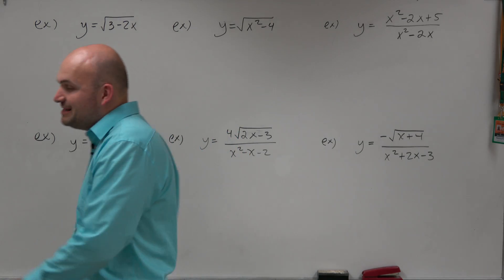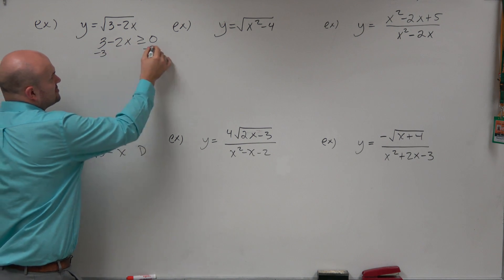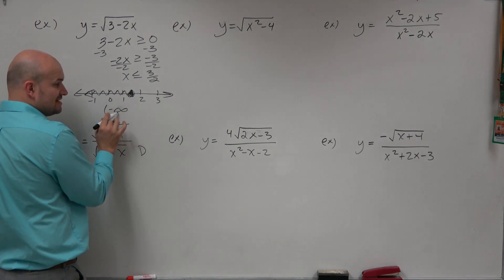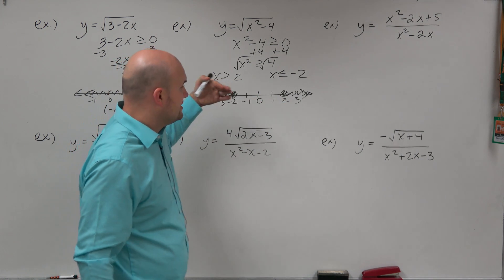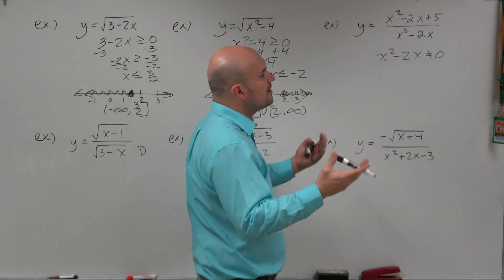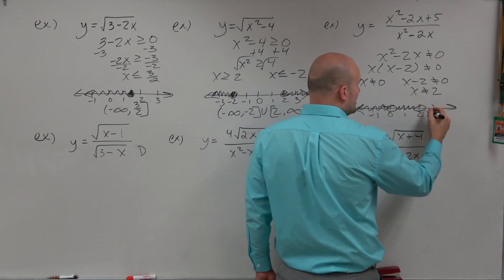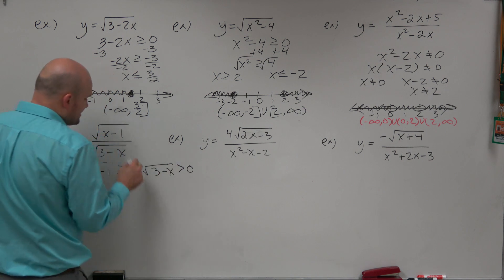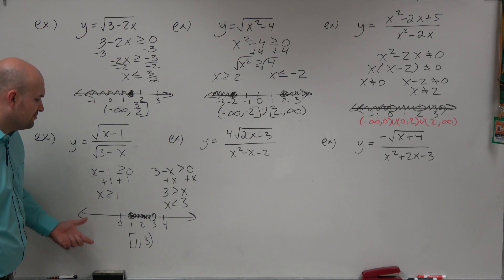Master The Domain of Rational and Radical Functions